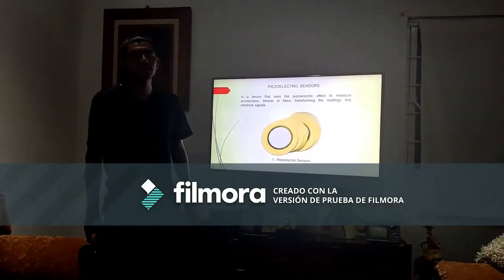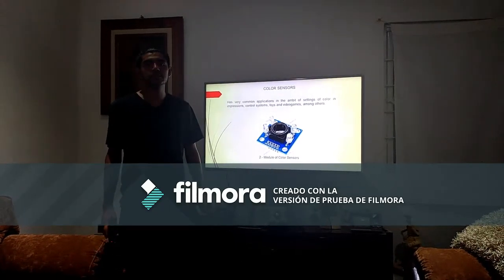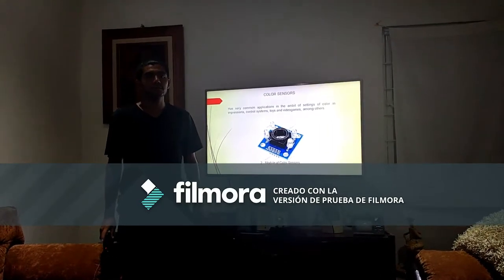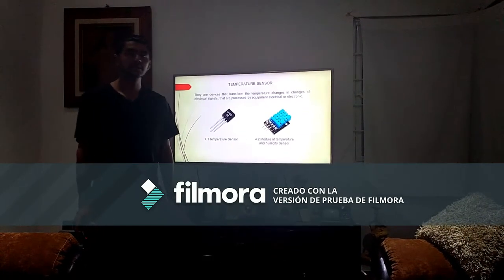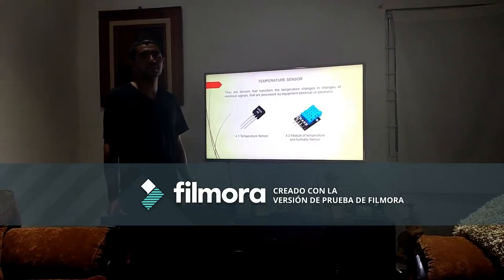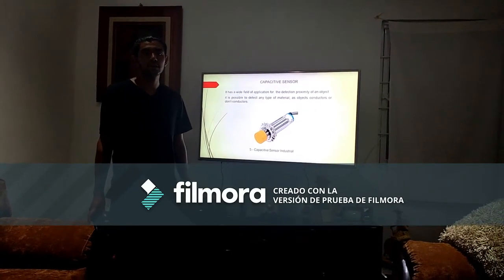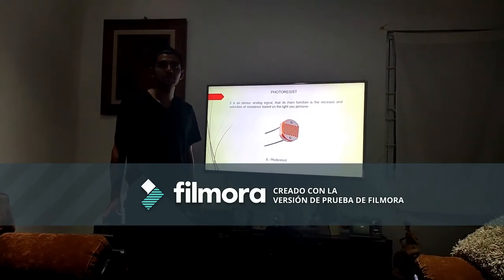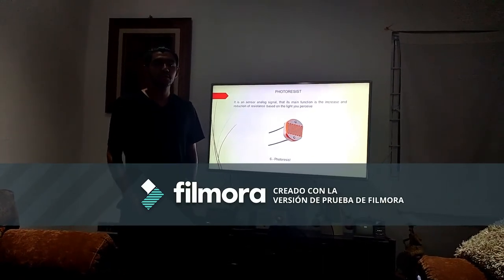English 5 Sensores - Jonatan Damian Ramirez Aguilar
In the video it show briefly the types sensors, explaining your functioning and your applications.